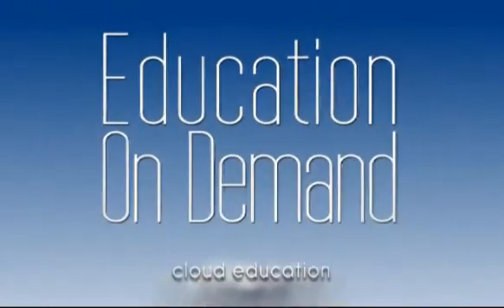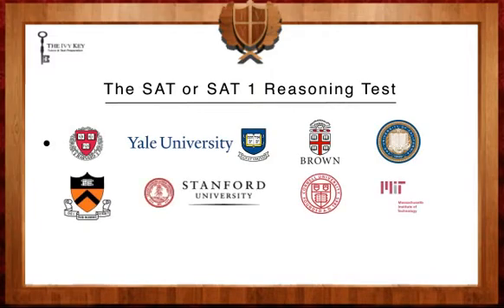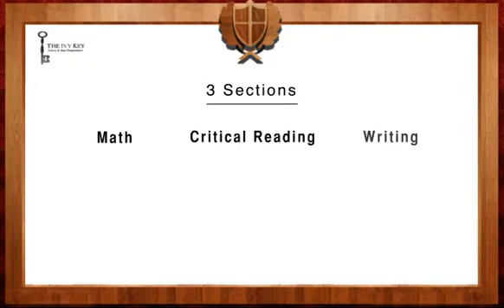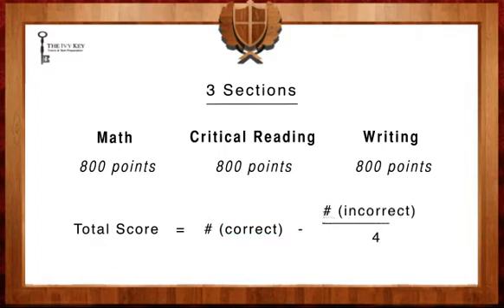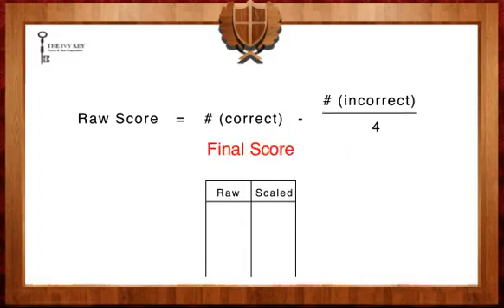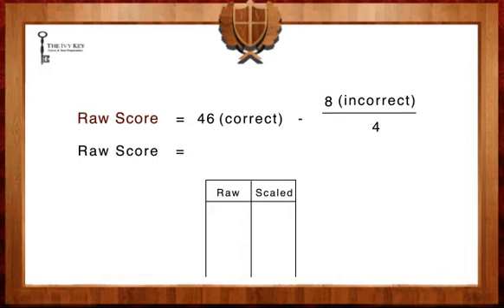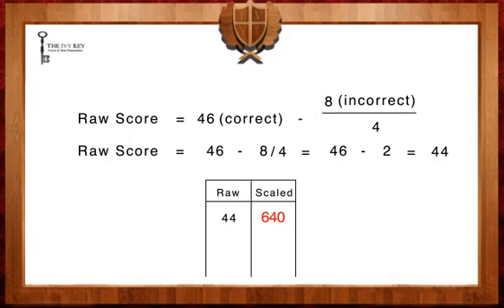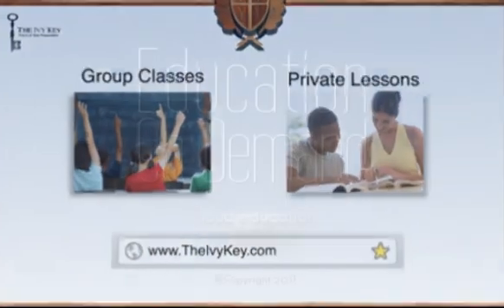SAT Basics - Structure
This video covers the structure of the SAT.